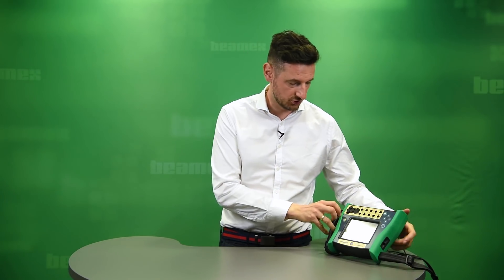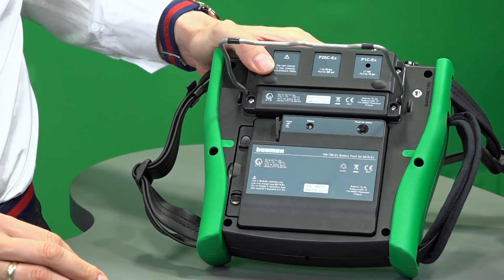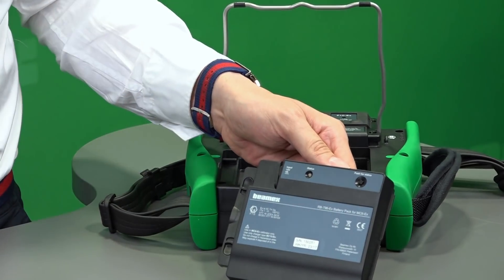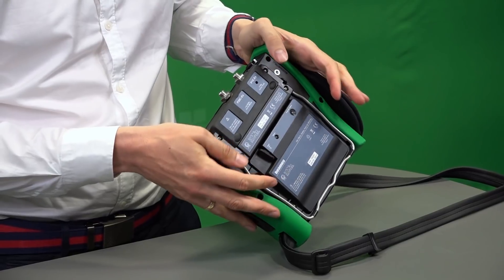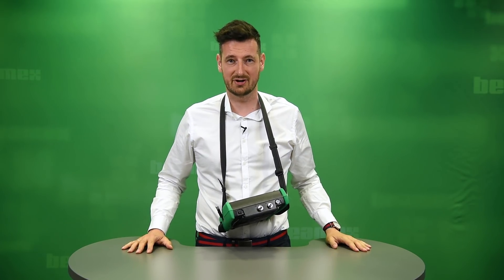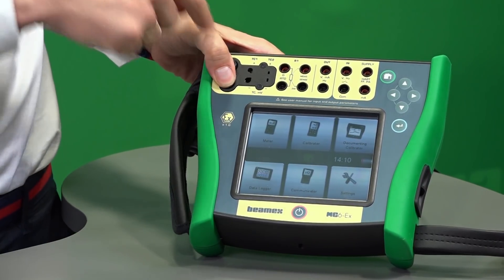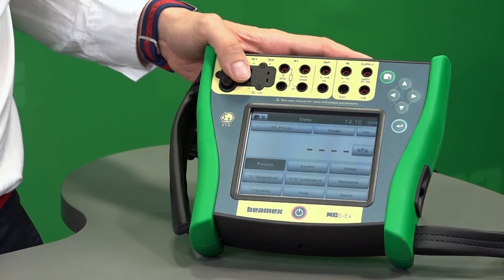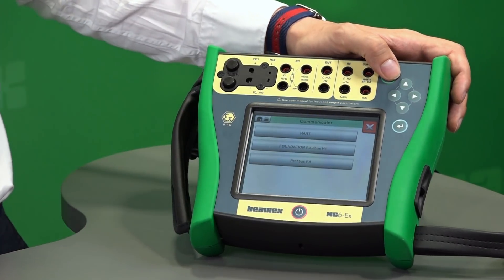Beamex MC6-Ex introduction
If you want to take a normal, non-Ex calibrator into a hazardous area, you need to have a hot-work permit - it takes time, effort and bureaucracy to get one and you also need to make a risk analysis. Also, you need to carry additional safety equipment with you such as gas analyzers. Using an Ex certified intrinsically safe calibrator in an Ex area is the safest and easiest choice.
Typical industries with hazardous areas include chemical and petrochemical industries, offshore and on-shore oil and gas, oil refining, the pharmaceutical industry, food and beverage, energy production, paint shops and mining.

The Beamex MC6-Ex is an advanced, high-accuracy advanced calibrator and communicator with outstanding functionality. It is a documenting, multifunction calibrator and communicator that offers calibration capabilities for pressure, temperature and various electrical signals. It also contains a field communicator for HART, FOUNDATION Fieldbus and Profibus PA instruments.

MC6-Ex is an IEC and ATEX certified product and can be used on any Ex Zone / Division, even in the most demanding Zone 0 / Division 1. The certification classification is Ex II 1 G and Ex ia IIC T4 Ga.
The robust, IP65-rated dust- and water-proof casing, ergonomic design and ease-of-use make it an ideal device for field use.

The MC6-Ex communicates with Beamex calibration management software, enabling fully automated and paperless calibration and documentation. The MC6-Ex can also be part of the paperless integration to the customer’s own ERP system.

Other features include: internal loop supply, up to three internal pressure measurement modules and external modules, large 5.7 inch backlit color display with touch screen and multilingual user interface, smart field-replaceable battery pack, built-in field communicator, documenting capability and a data logger functionality. Also, communication with pressure and temperature controllers is possible in a safe area.